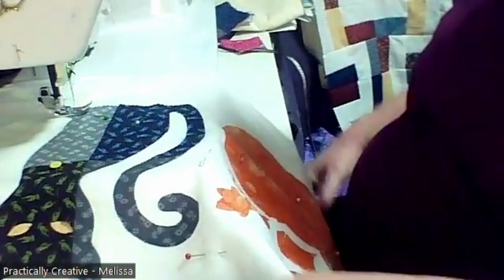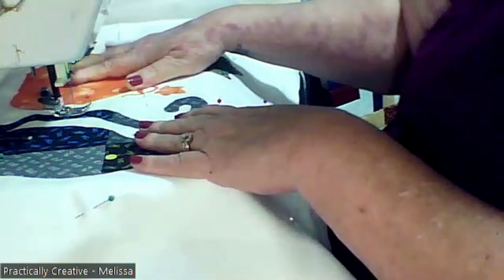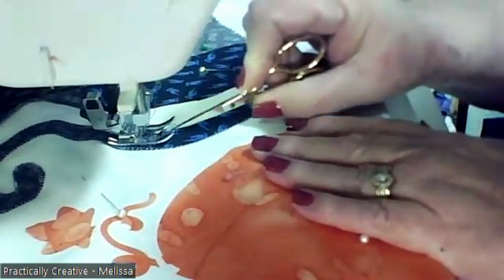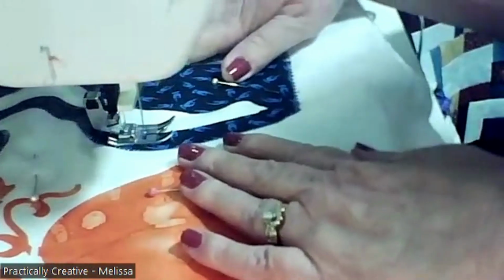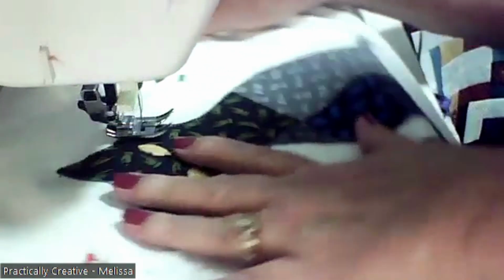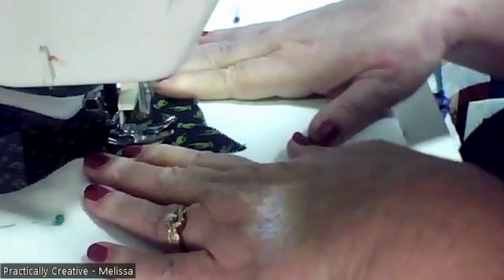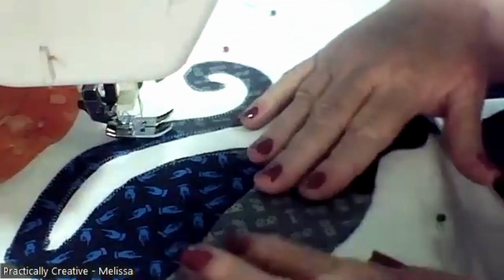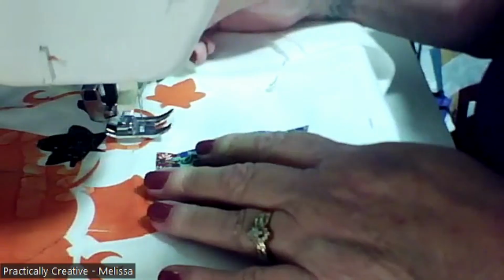Babes and Boos! Halloween Table Runner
Get into the Halloween spirit with this fun and easy DIY quilting project! Learn how to make a Halloween table runner with a free pattern. Perfect for a fast and festive decoration!
Get ready for Halloween with this fun and easy DIY quilting project! This fast project comes with a free pattern for a Halloween table runner. Get creative and spookify your home decor this season!In this video, we use our Domestic Sewing Machine to create a Halloween tablerunner applique with sewingmachine